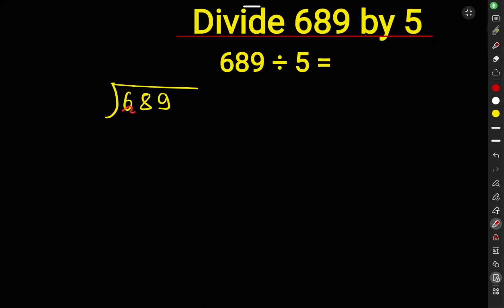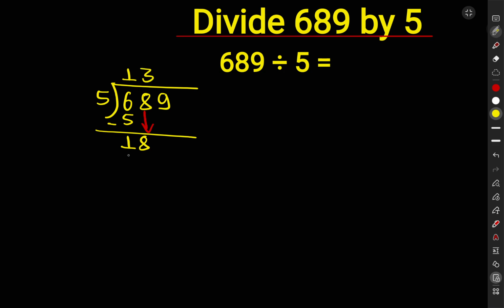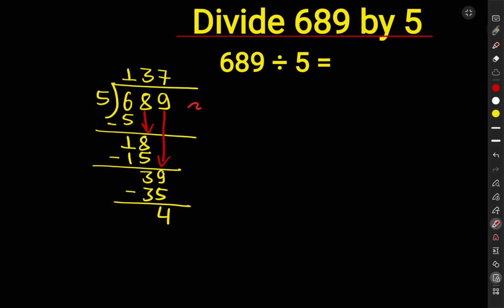689÷5 Divide 689 by 5 (Long division Method)